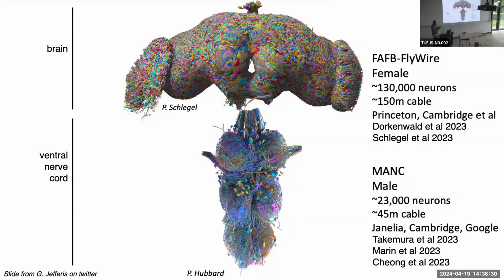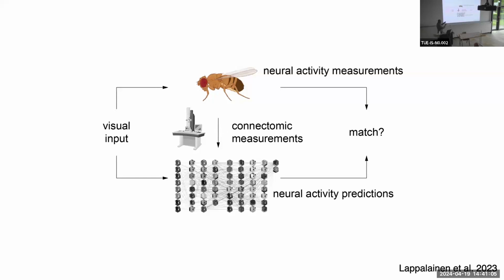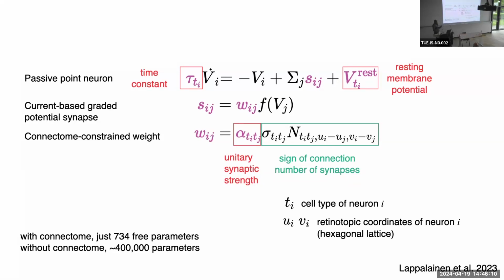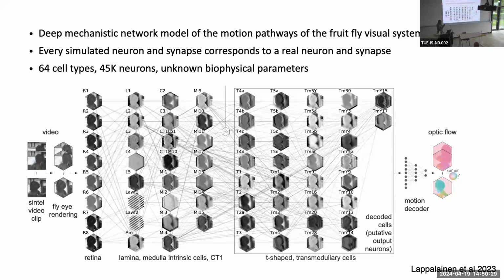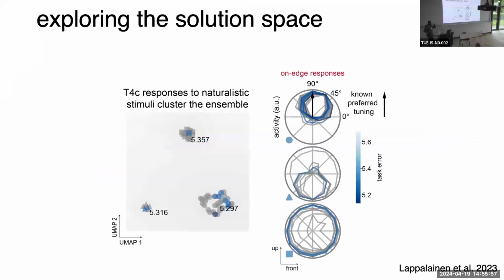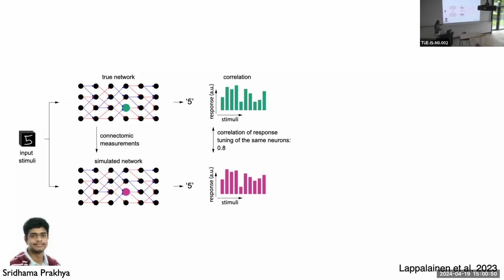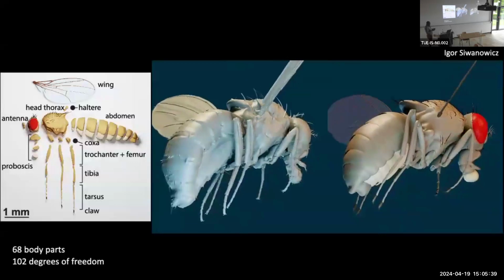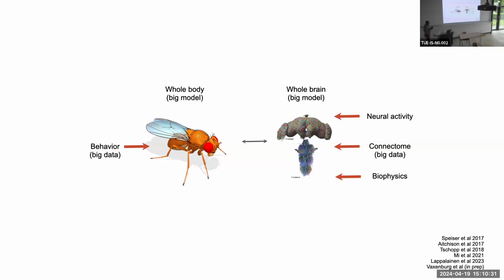Building a connectome constrained model of the fruit fly visual system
Srinivas C. Turaga, PhD (Howard Hughes Medical Institute): Building a connectome constrained model of the fruit fly visual system. Talk at the Werner Reichardt Symposium at the Max Planck Institute for Biological Cybernetics on April 19, 2024.